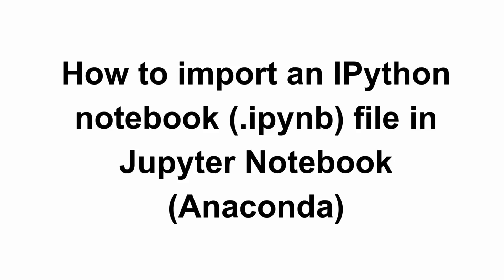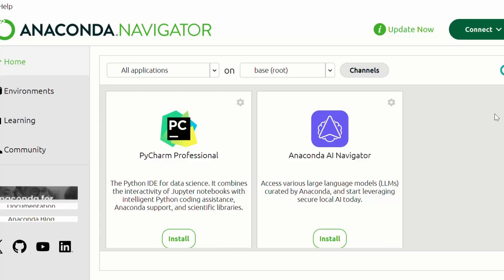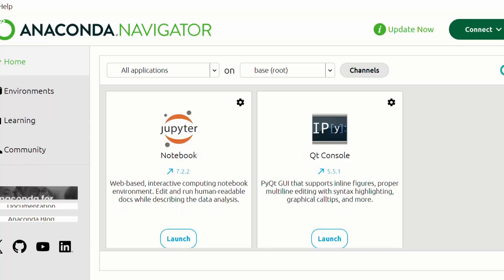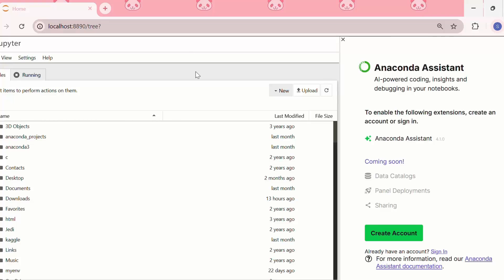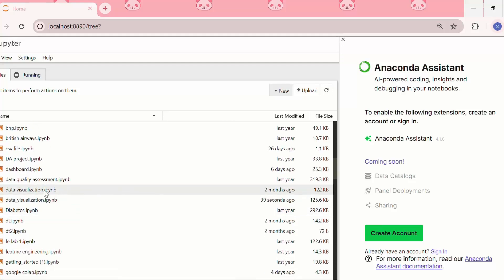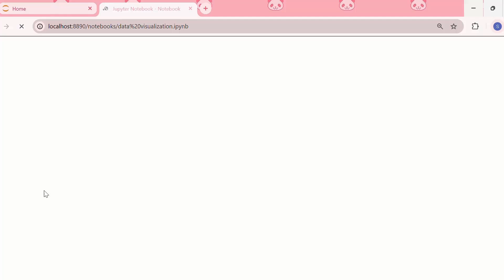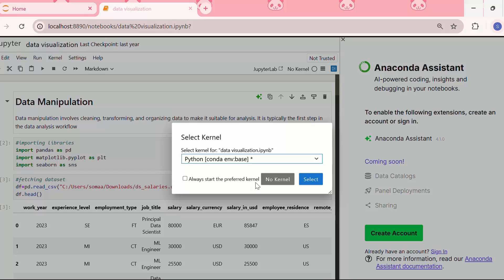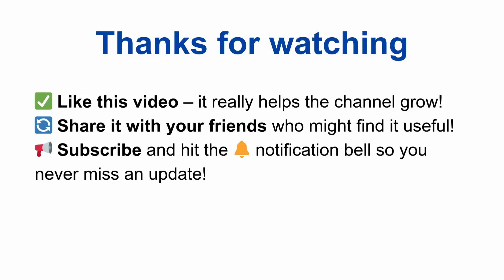How to Import an IPython `.ipynb` File in Jupyter Notebook (Anaconda)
How to Import an IPython `.ipynb` File in Jupyter Notebook (Anaconda) | Step-by-Step Guide

Have an `.ipynb` file you want to open in **Jupyter Notebook using Anaconda**? In this beginner-friendly tutorial, you'll learn **how to import and open any IPython Notebook (.ipynb) file** inside your Anaconda environment with just a few simple steps.

Whether you’ve downloaded a notebook from Google Colab, GitHub, or received it from a colleague, this guide will help you load it into Jupyter and start working on it right away!

✅ In this video, you’ll learn:

* What a `.ipynb` file is and how it works
* How to **launch Jupyter Notebook** using Anaconda Navigator or terminal
* How to **locate and open** your notebook from the Jupyter file browser
* How to **move or copy** a notebook into your working directory
* How to use `Upload` in Jupyter Notebook to import files
* How to run and edit imported notebooks
* How to fix common issues like “Unreadable Notebook” or kernel errors

📥 Ways to Import `.ipynb` Files:

1. **Move file into your Jupyter working directory**
2. Use the **“Upload” button** in Jupyter's web interface
3. Place file in project folder, then access it from the Jupyter file list
4. Use drag and drop in supported browsers

🚀 How to Launch Jupyter Notebook:

* From **Anaconda Navigator** - Launch Jupyter Notebook
* OR open **Anaconda Prompt** and type `jupyter notebook`
* The browser will open automatically with the file tree view

💡 Pro Tips:

* If the file doesn't show up, make sure it's in the right directory
* Use the **same environment** where required libraries are installed
* For large notebooks, consider splitting cells to improve load speed
* Use **JupyterLab** for an upgraded notebook experience

🧑‍💻 Who this is for:

* Students working with `.ipynb` files for assignments
* Data science professionals reviewing or reusing shared notebooks
* Developers migrating notebooks between platforms (Colab, GitHub, etc.)

📺 Watch our full Jupyter & Anaconda playlist for more tips on setup, troubleshooting, and data science workflows.